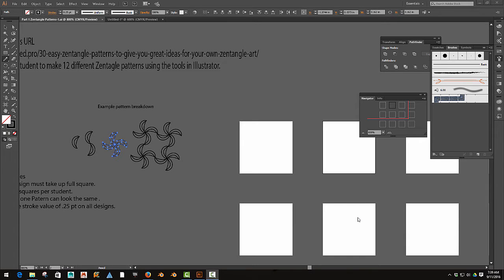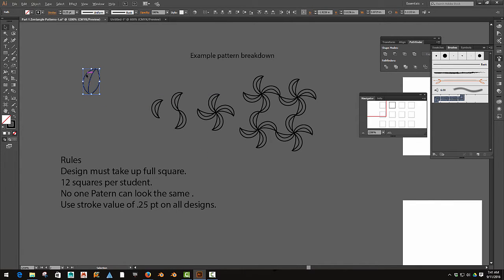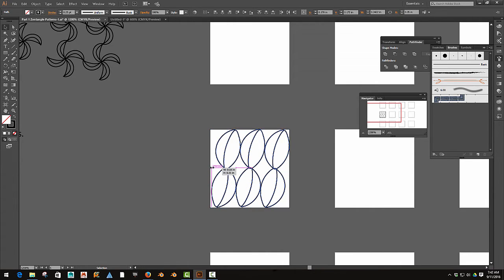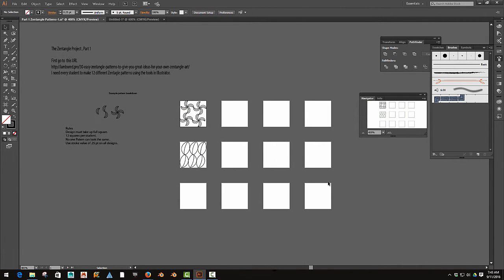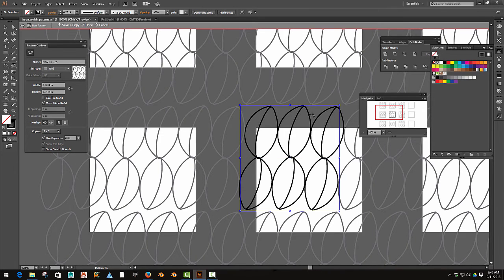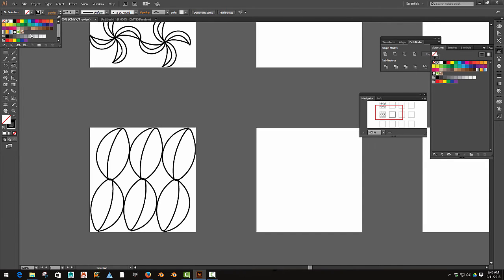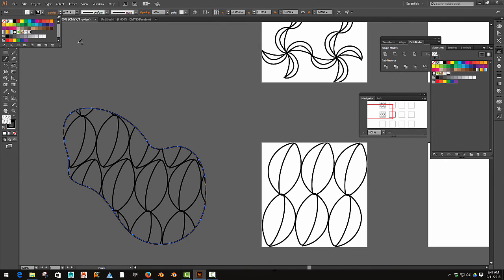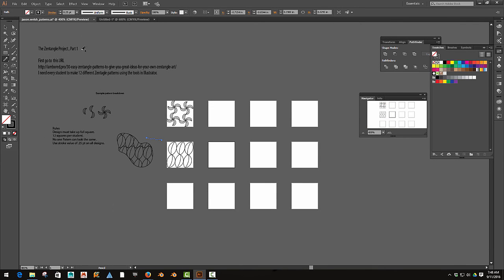Making patterns in Illustrator CC